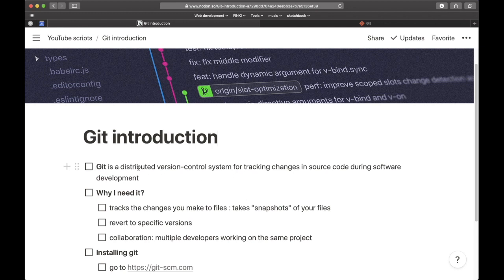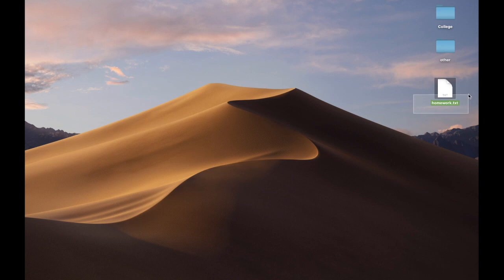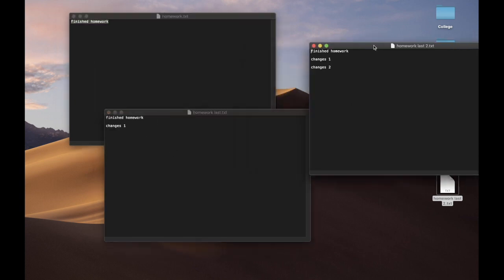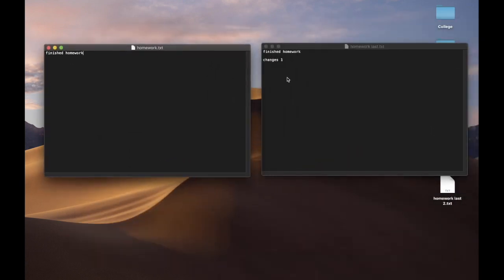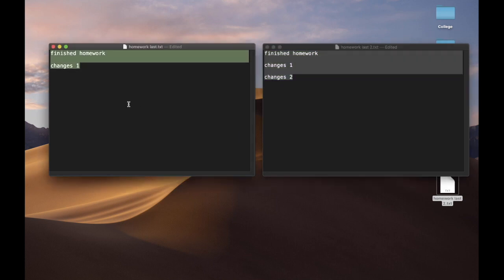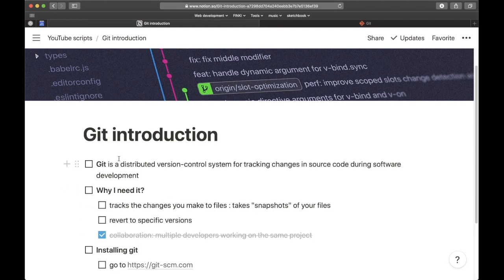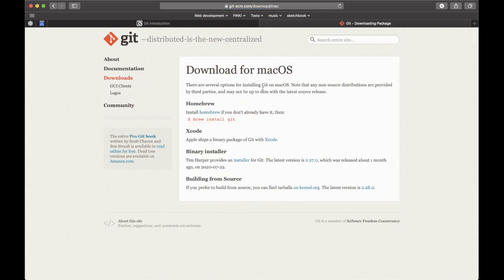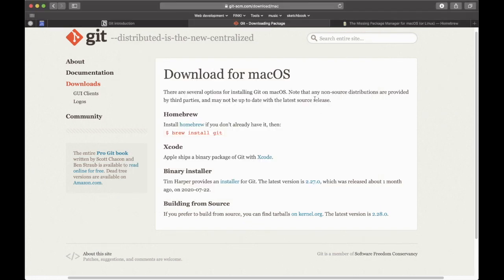Git tutorial for beginners - Introduction #1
In this tutorial you will get introduced to Git, why we need it and how to install it.

Time stamps:

00:00 - 00:37  = Intro to this series
00:37 - 01:13  = What is Git ?
01:13 - 09:04  = Why do we need it ? A real world example
09:04 - 11:48  = Installing Git